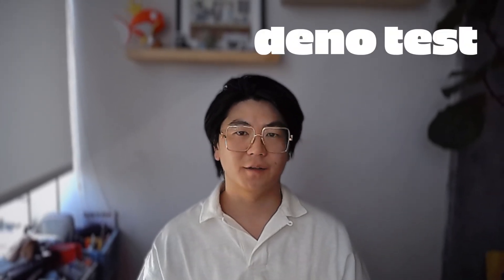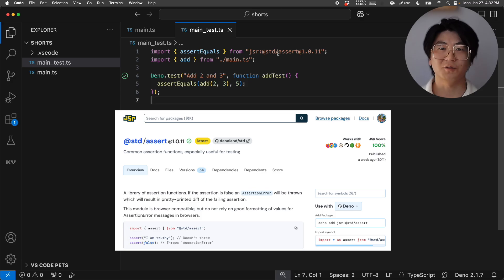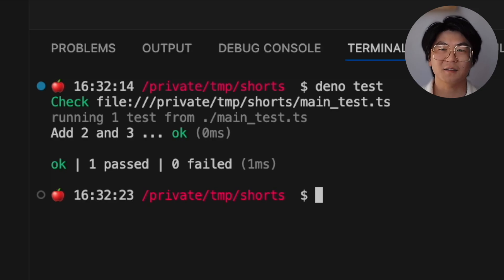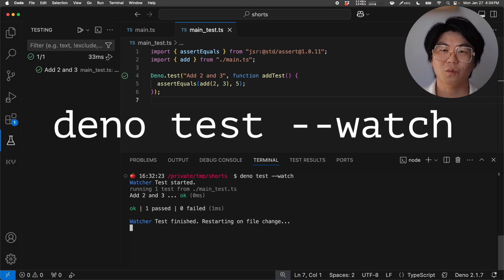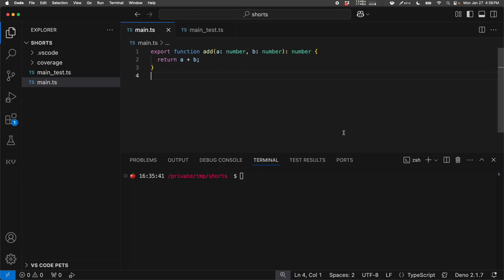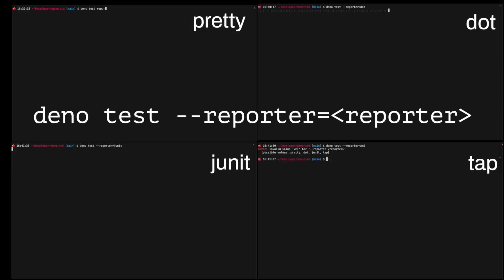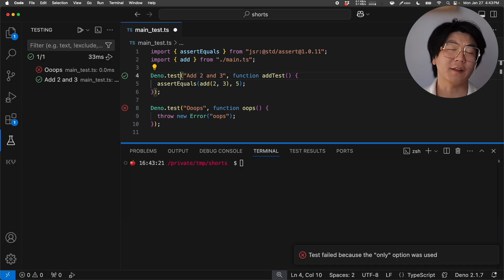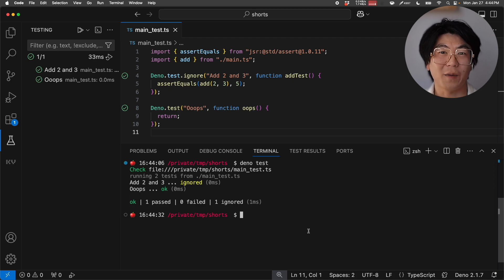Testing with Deno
In this video, we explore Deno's built-in test runner. We'll write a simple test, run it with VSCode, measure our test coverage, and output test reports in various formats.

00:00 Intro
00:17 Testing with Deno Standard Library `assert`
00:48 Run tests with VSCode
01:06 Re-run tests with `deno test --watch`
01:20 Measuring test coverage with `deno test --coverage`
01:28 Type checking commented code with `deno test --doc`
01:53 Changing your test reporter format
02:14 Deno.test.only() and Deno.test.ignore()